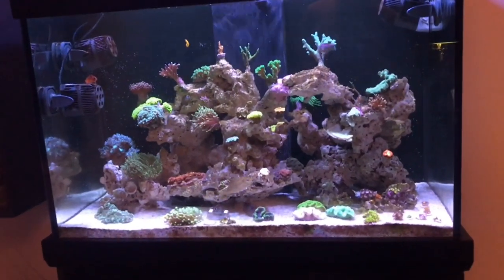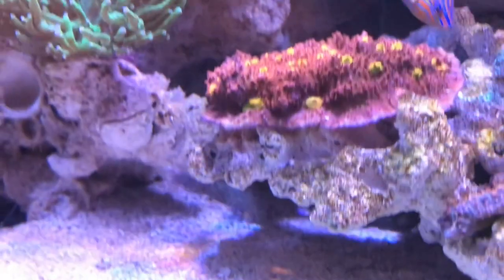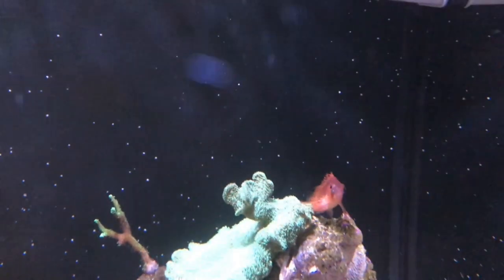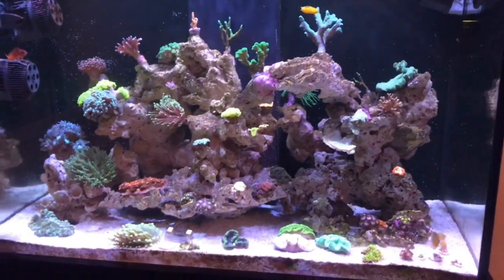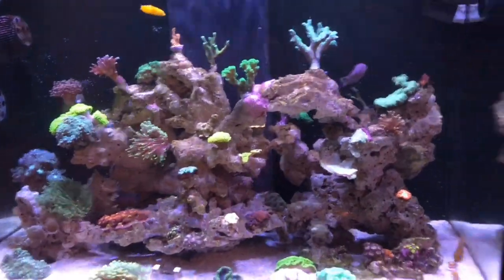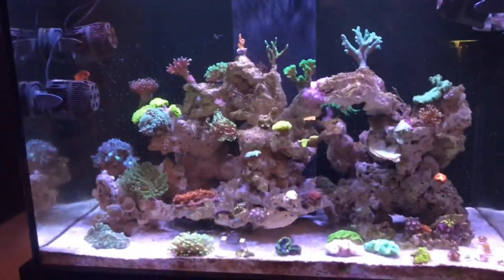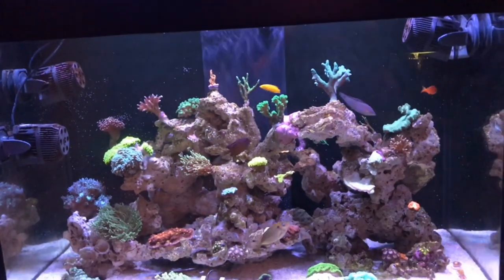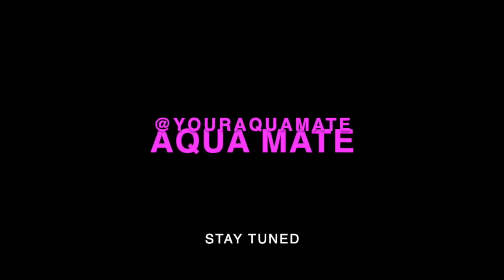Fishtuber Down Under: Episode 5: Aquariums Down Under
Get to know Aquariums Down Under.

The only Fishtuber so far in this series to keep Salt Water Tanks.
He is a great addition to the Fishtuber Down Under family.
With stunnig corals and fish and some future projects coming up.
Make sure you join the journey